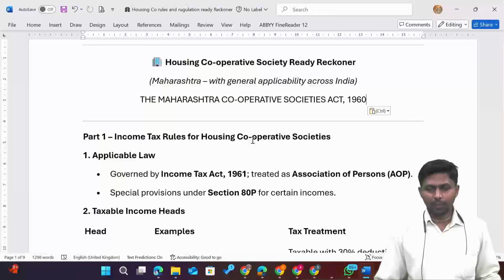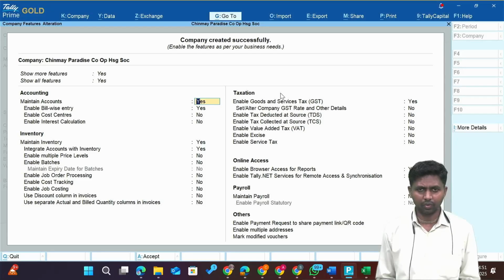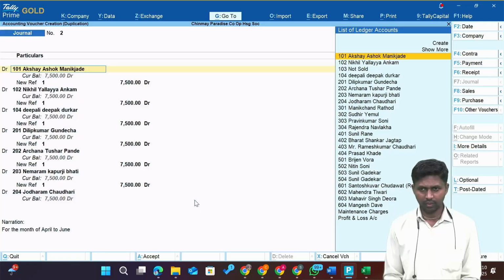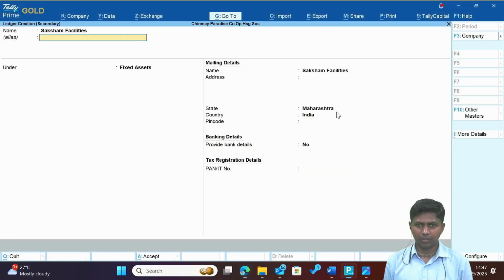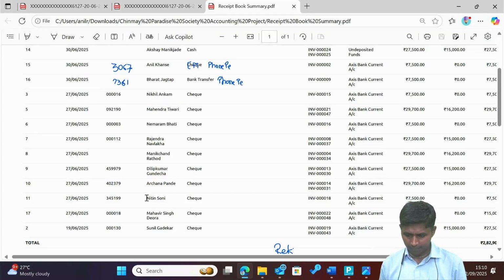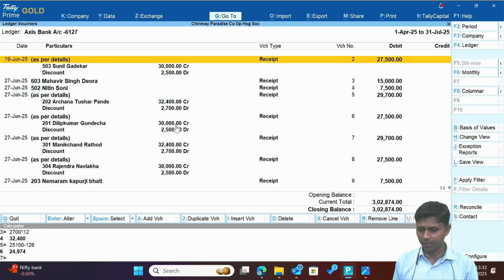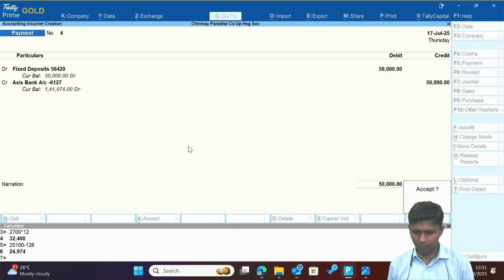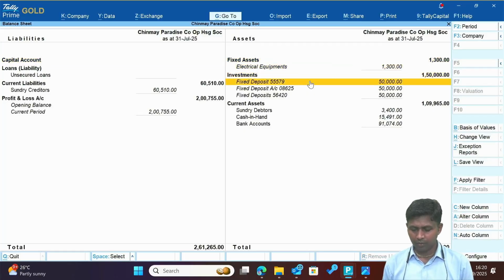Tally Cooperative Society Project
Computerized Accounting